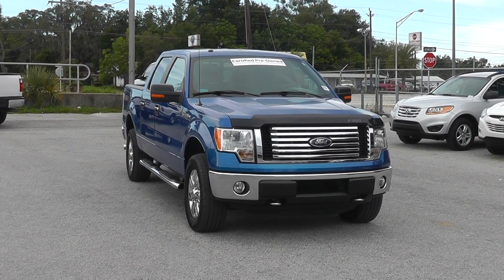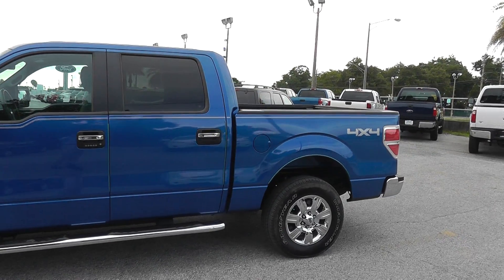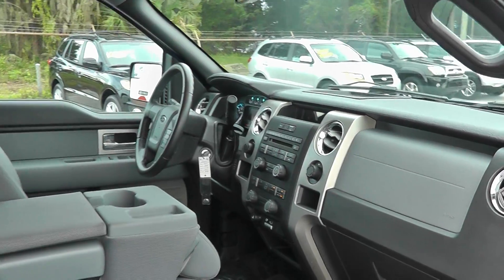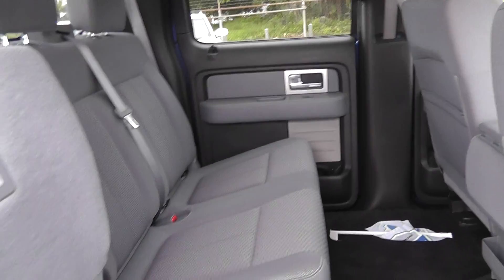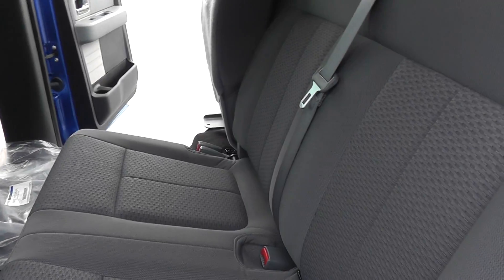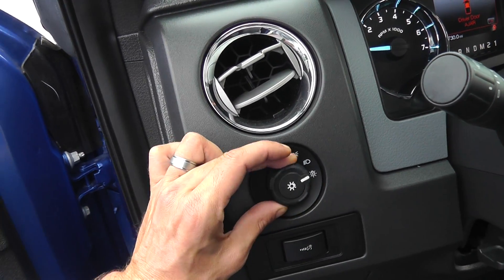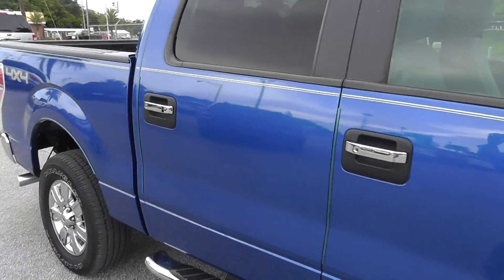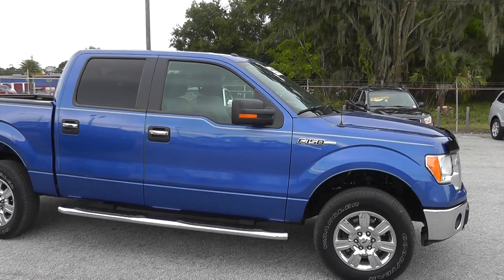2011 Certified Pre-Owned F-150 SuperCrew 4X4 @ LAKELAND AUTOMALL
WOW! What a gorgeous 4x4!  Perfect color, even more power than before!  This truck is sure to get you the compliments.  7yr 100k mile powertrain warranty from FORD, CERTIFIED PRE-OWNED.  This is what you've been waiting for HURRY THIS DEAL WONT LAST LONG!   ONLY @ LAKELAND AUTOMALL